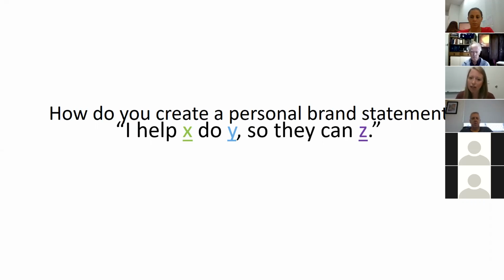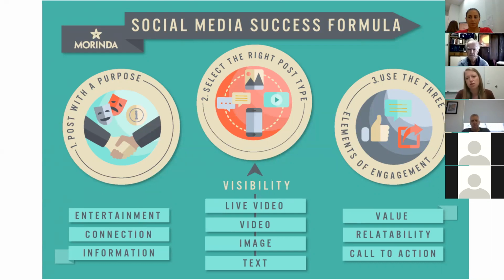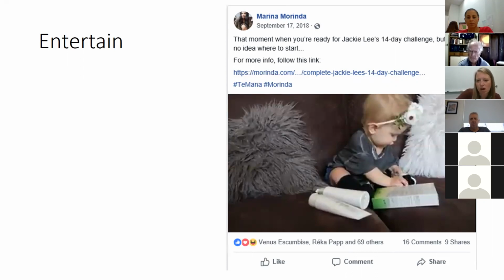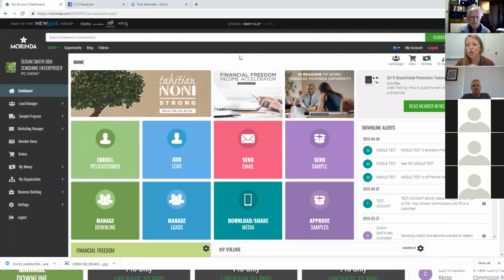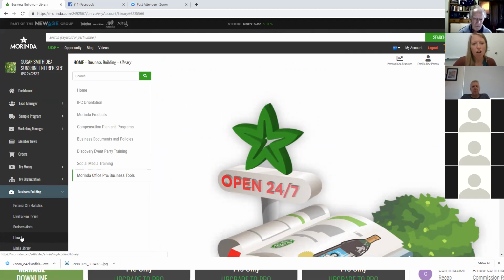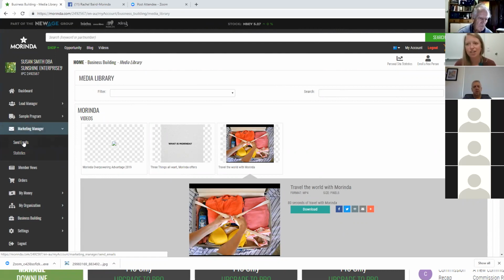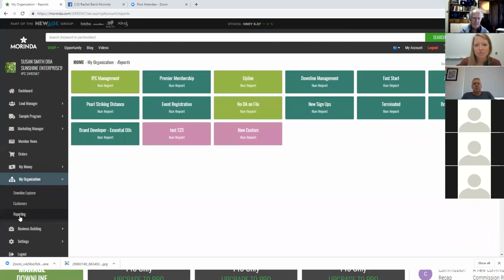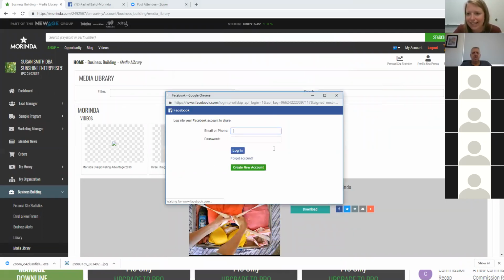Making good Social Media Posts with Rachael Baird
This presentations gives you some tips and tricks to creating social media posts that will provide you with attention that you are looking for and the importance of creating your own personal brand.